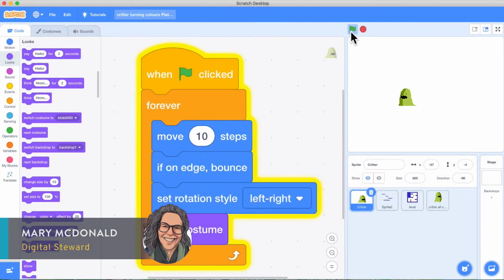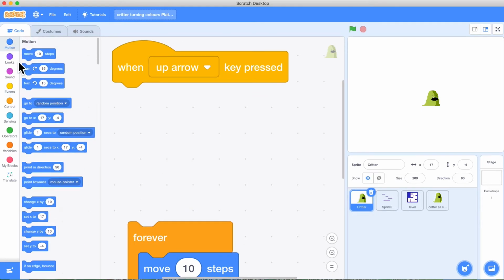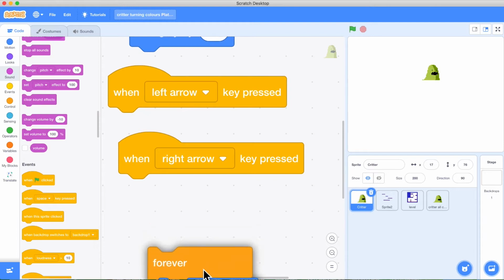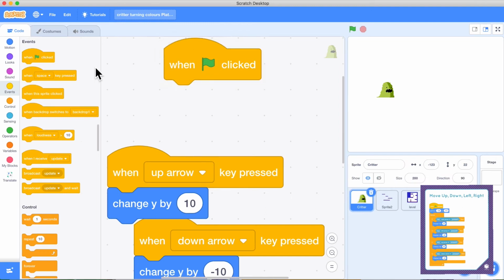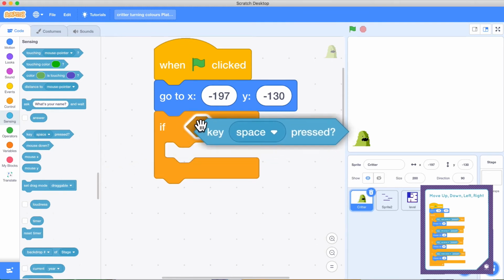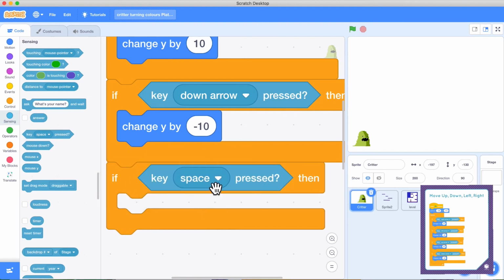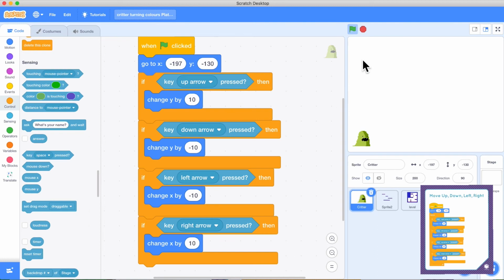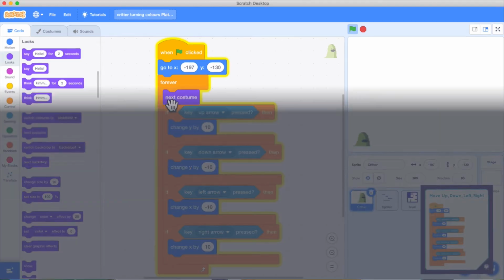Scratch Mix & Match Challenge #3: Move with Arrow Keys